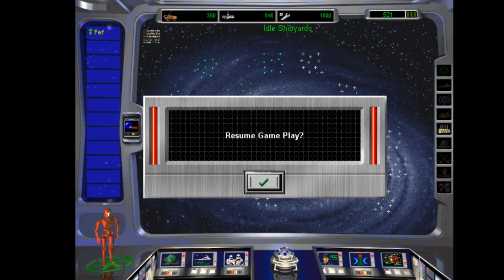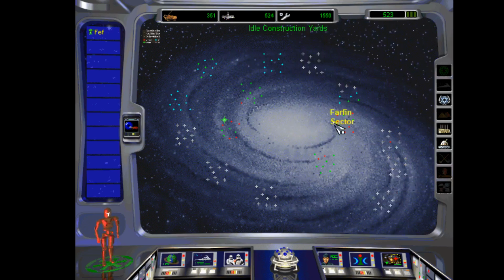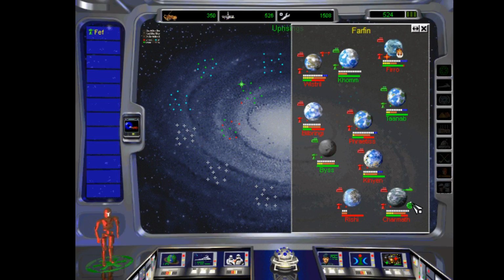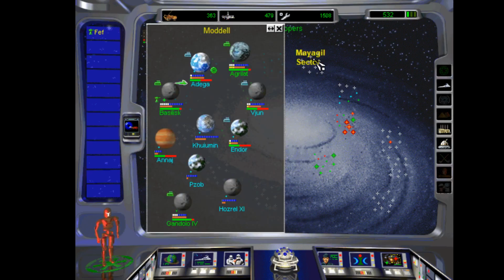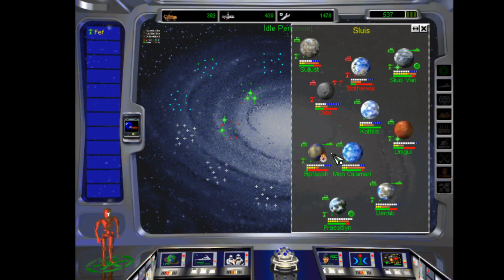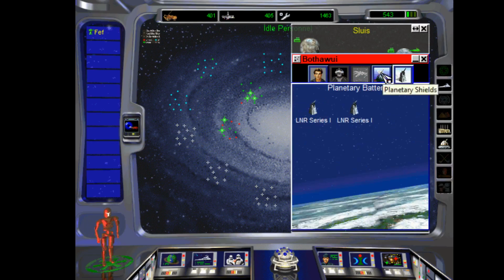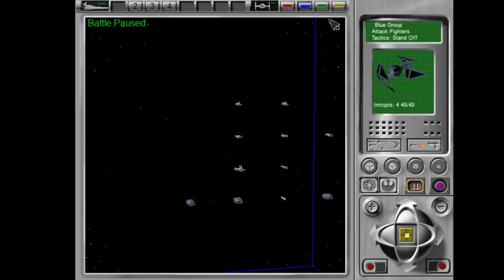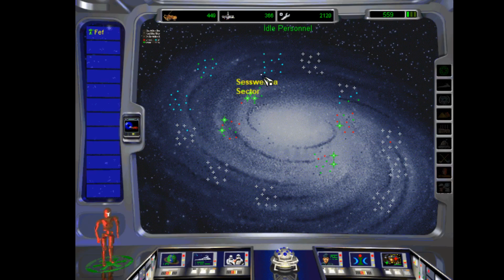Classic Gameplay: Star Wars Rebellion Part 2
Some tips on how to cut down on some clickiness and the chatiness of the advisor.